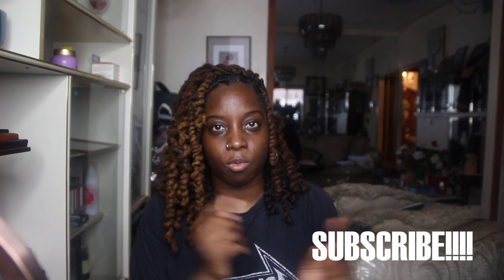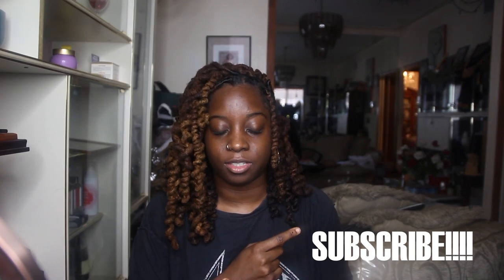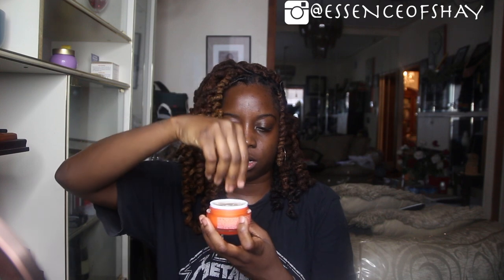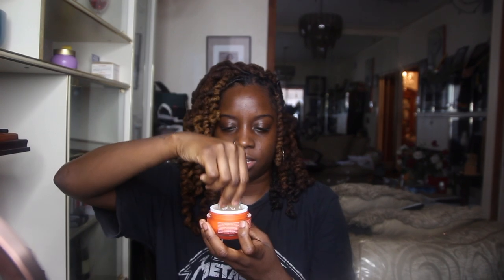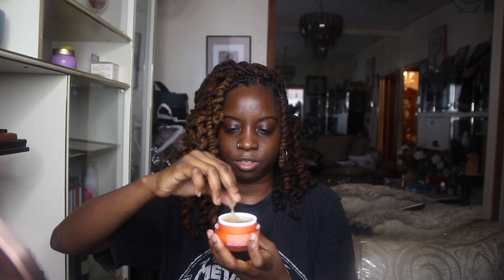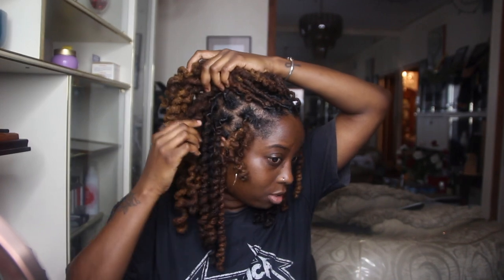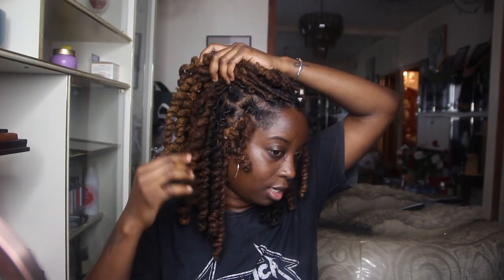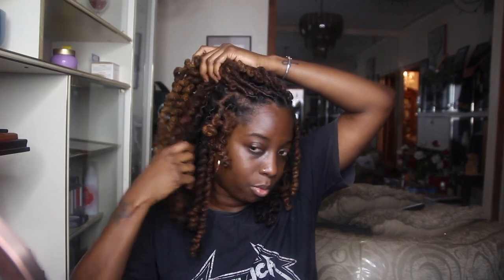FLAXSEED GEL DOESN'T WORK ON LOCS!?!! PART 2 I ESSENCEOFSHAY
HEY TIGERLILEEEE'S! WATCH ON HD!!! This is a natural DIY hair gel that's perfect for all hair textures and hair types. The flaxseed gel is super moisturizing and is full of Omega-3,  that has a nice hold without the crunch!

FACE OF THE DAY
Foundation -
Concealer
Eyes -
Brows -
Lips -
OUTFIT OF THE DAY
Top -
Bottoms -
Accessories -
Shoes -
Bag -